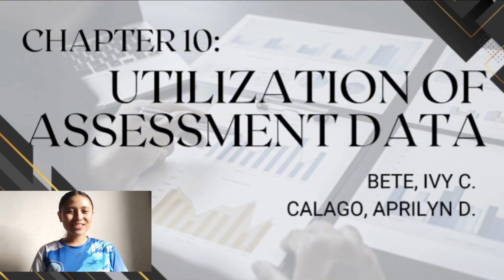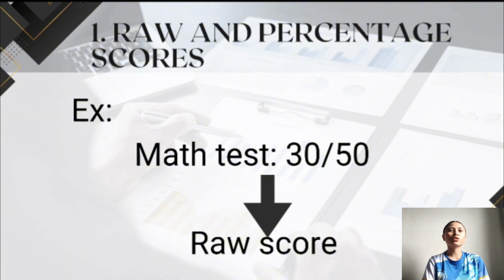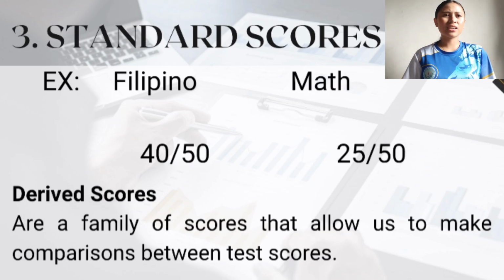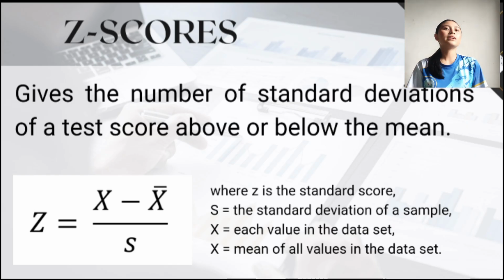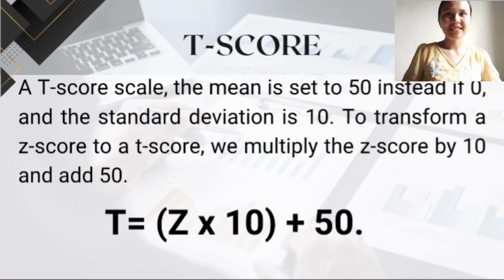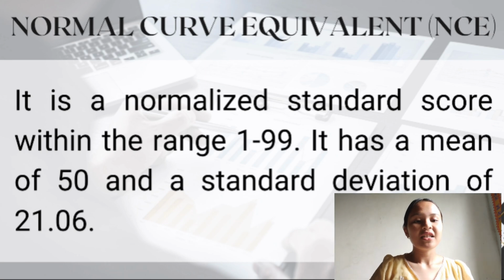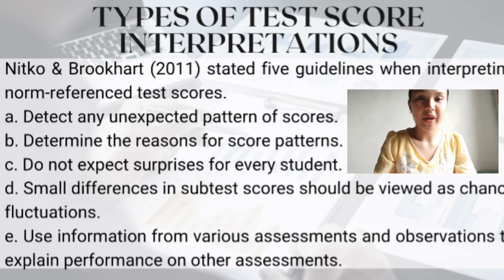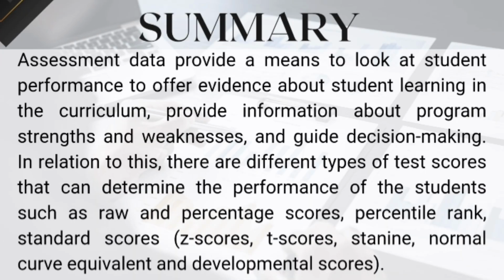Chapter 10 : UTILIZATION OF DATA